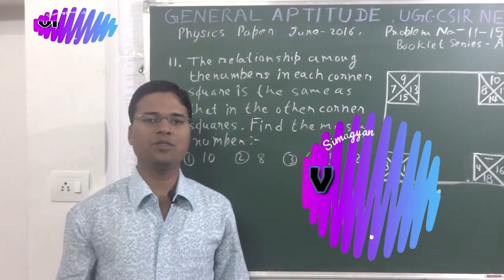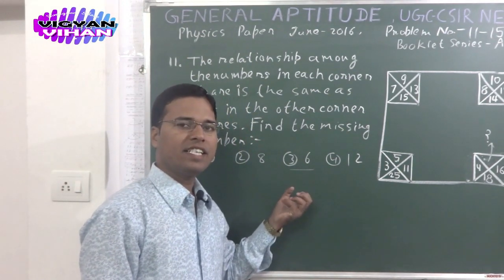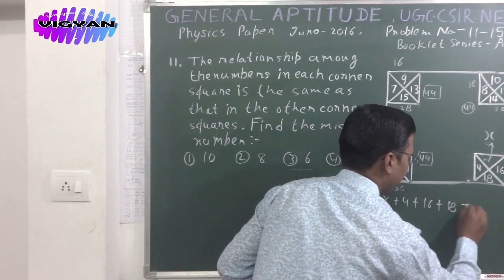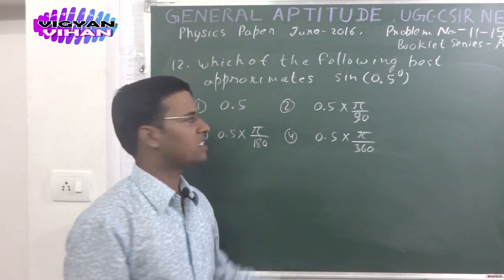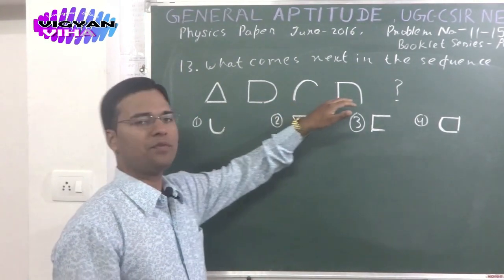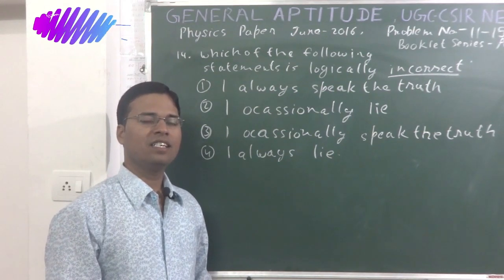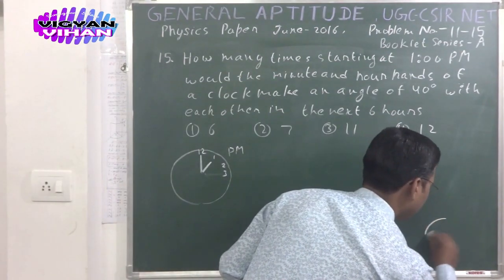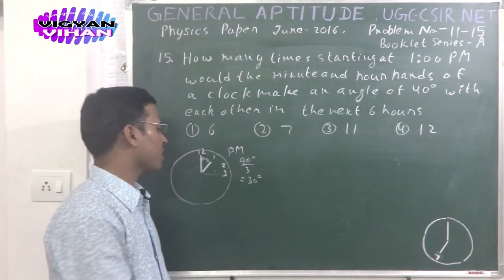UGC-CSIR NET June 2016 |General Aptitude prob 11- 15 | Physical, Life Science @ 3/4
158. Problem Solution Series General Aptitude
UGC CSIR Net June 2016
Your favorite channel Simagyan Knowledge Share
is now VIGYAN VIHAN
Short cut methods
for 100% success
Solution Series with Explanation Major Part General Aptitude
with a complete guidance
UGC-CSIR National Eligibility Test
Lecturership
Junior Research Fellowship
Examination December-2015  Part-A
Physical Science, life Science
Chemical Science
Mathematical Science
Earth Science
Research Aptitude Solution Series
Problem Solving Aptitude
General Aptitude